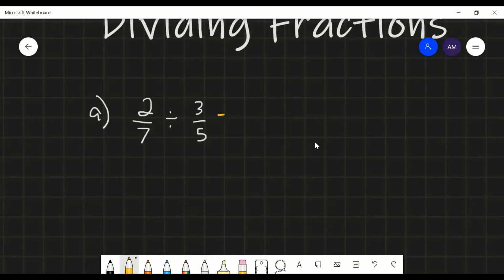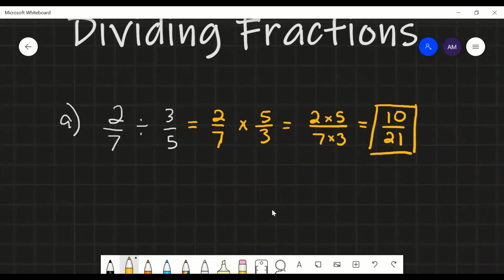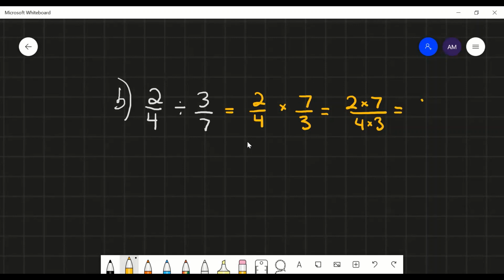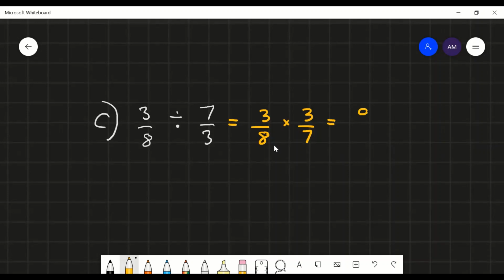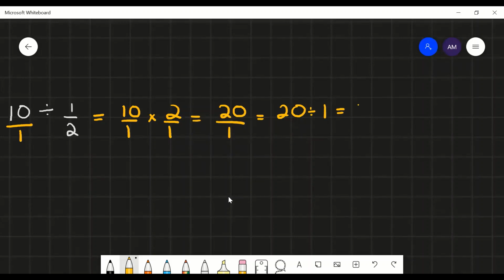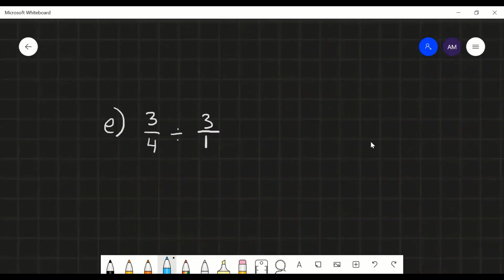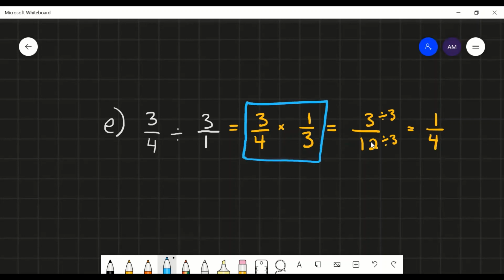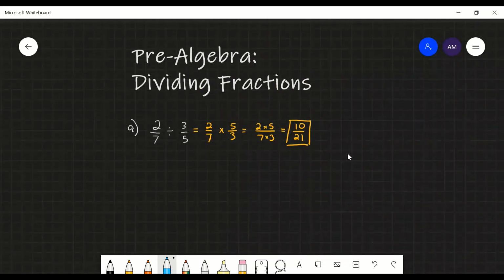2 Dividing Fractions Pre-Algebra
Dividing Fractions  Pre-Algebra
1) Algebra and Whole Numbers
2) Using Decimals
3) Number Theory
4) Rational Numbers and Fractions
5) Basic Operations and Rational Expressions
6) Ratios, Proportions, and Percents
7) Integers
8) Exponents, Square Roots, and the Pythagorean Theorem
9) Equations from Geometry
10) Graphing
11) Geometry
12) Data, Statistics, and Probability